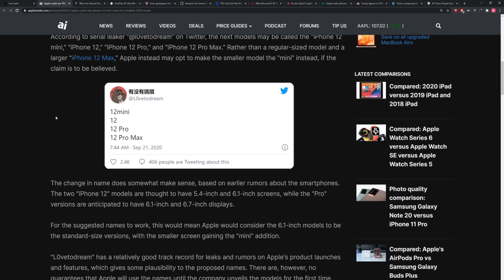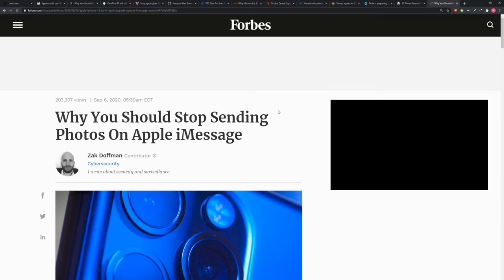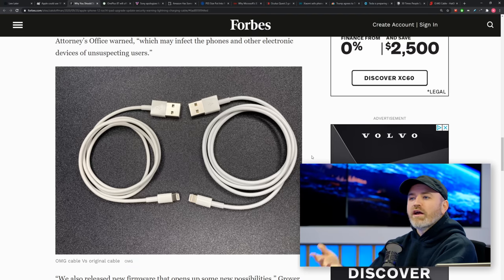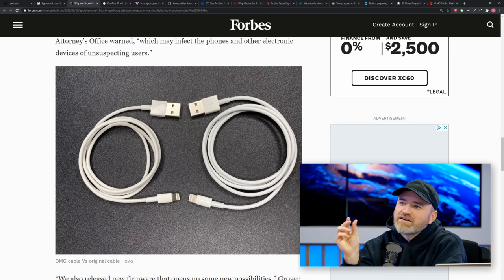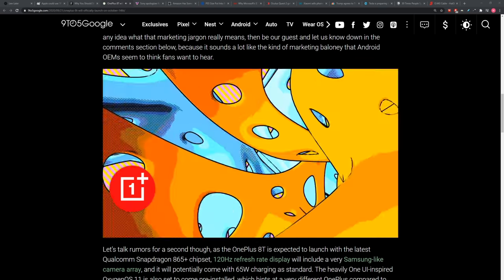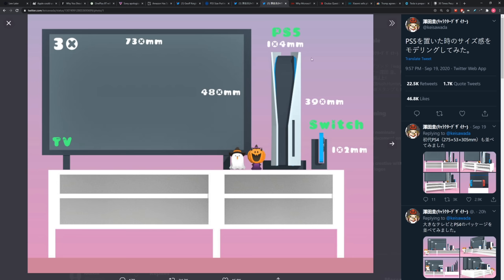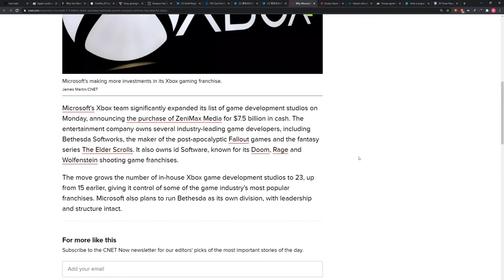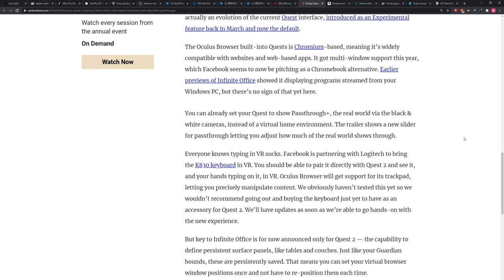The Apple iPhone 12 "Mini"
New report suggest Apple will return to the "mini" moniker for the upcoming iPhone 12 "mini".

LG gram 17 on Amazon